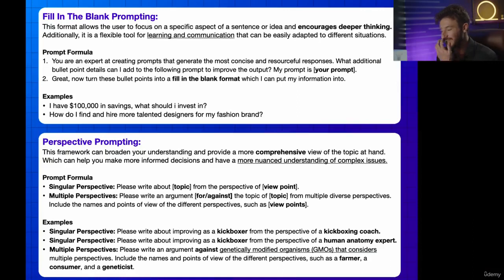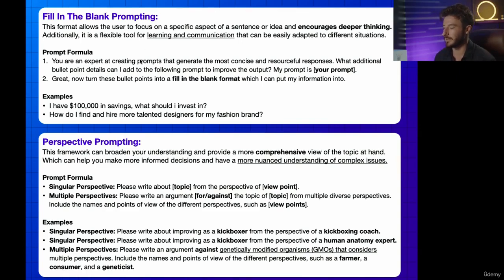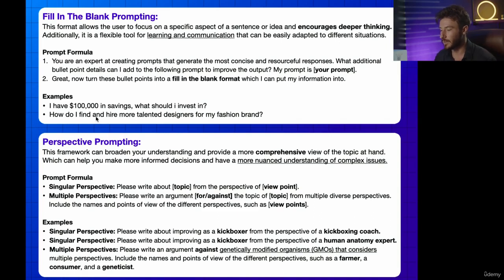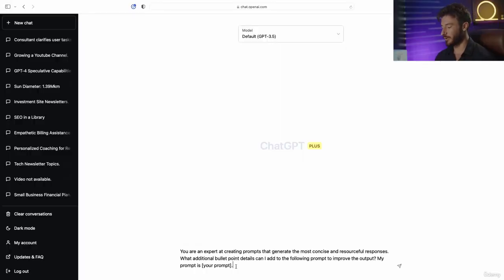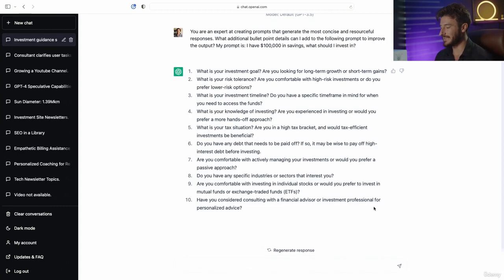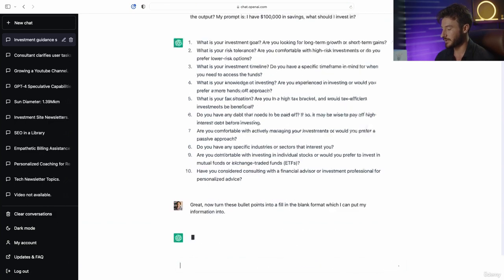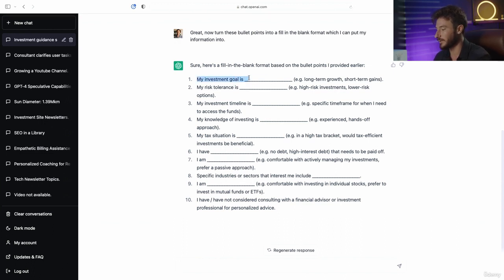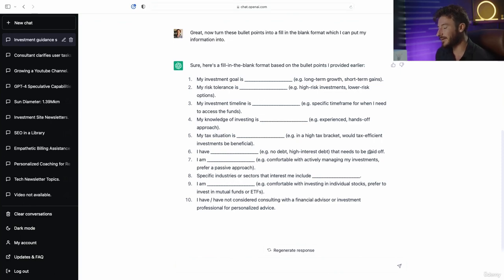013 Fill In The Blank Prompting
Bigners course
chat GPT chane